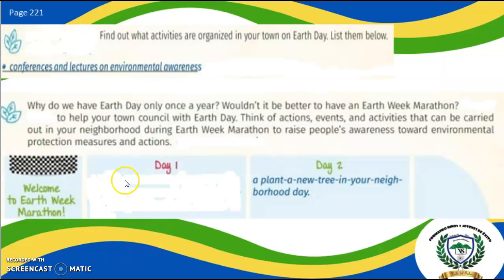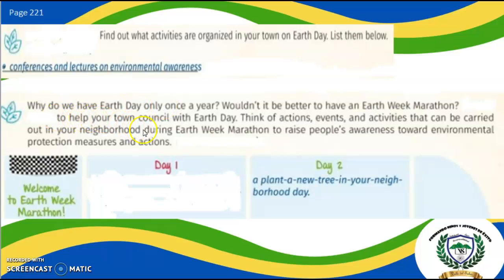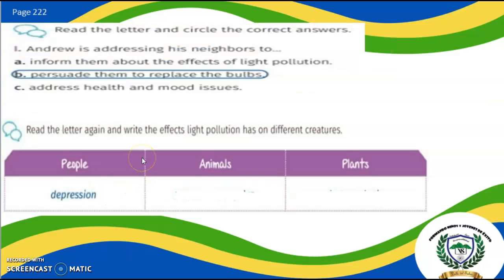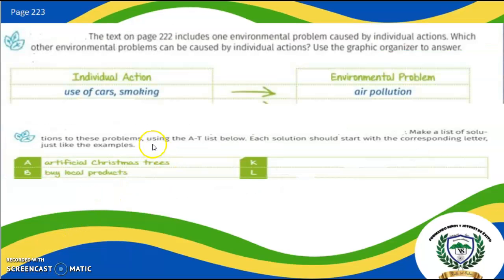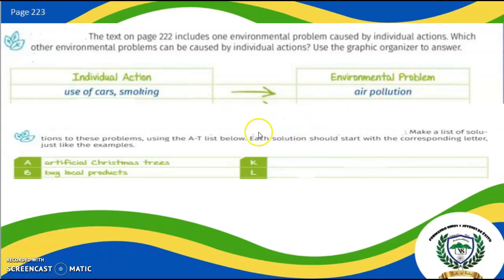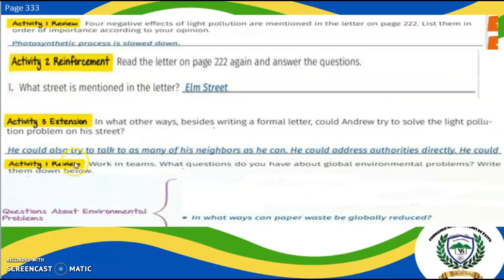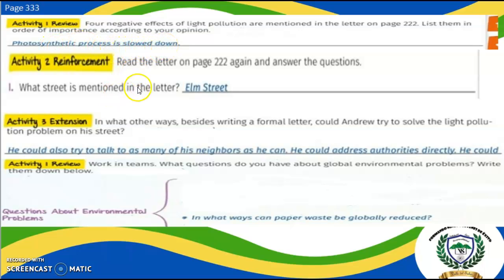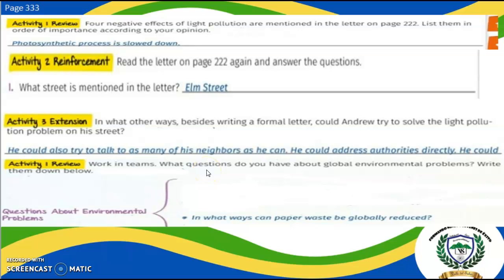Diver May 25-29